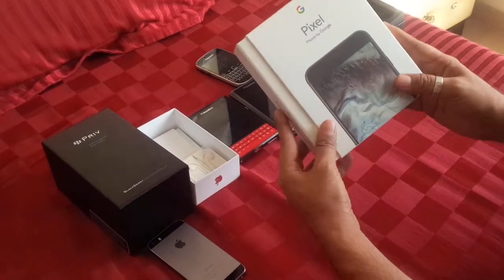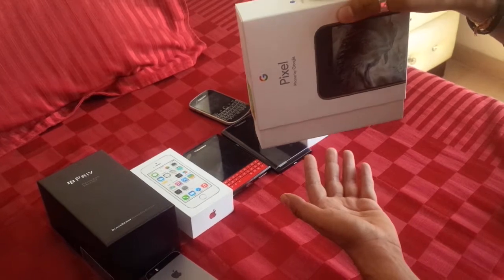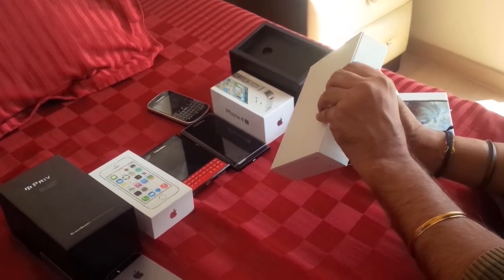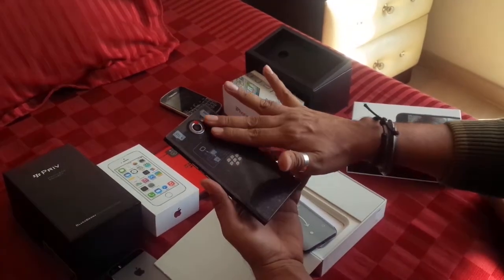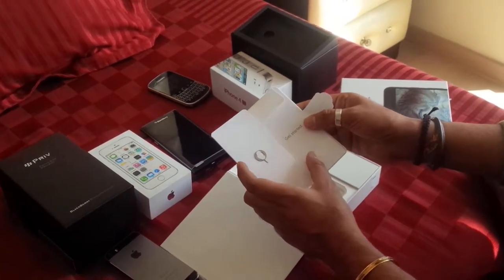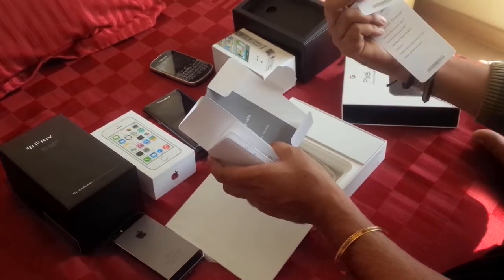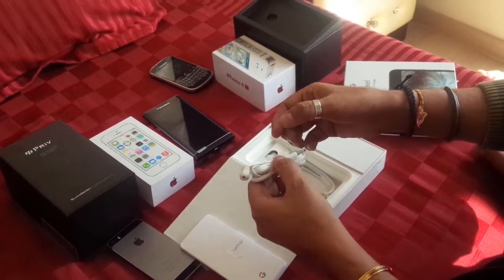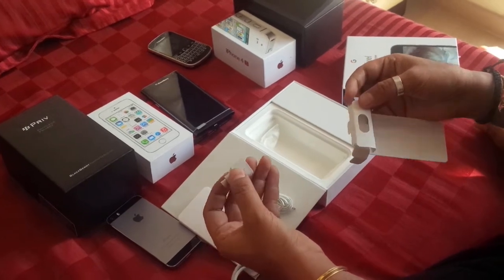Google Pixel India first model unboxing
First Google pixel device